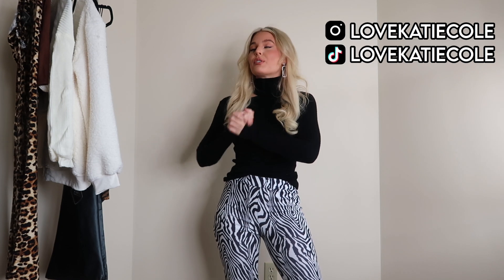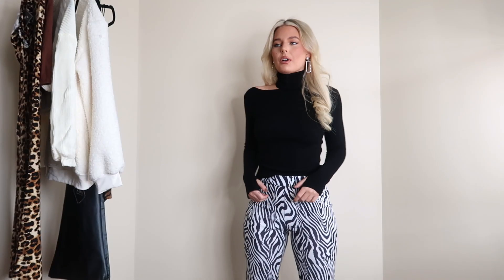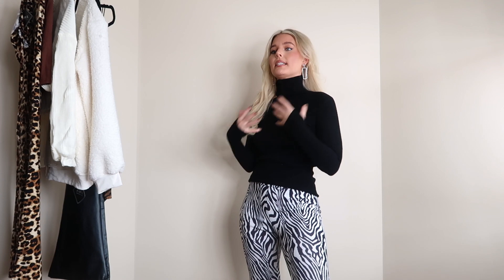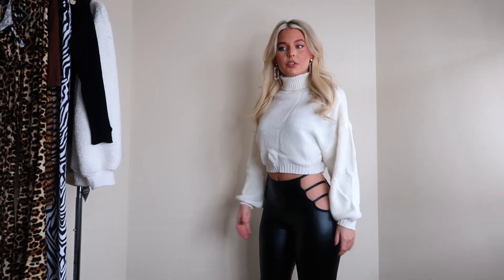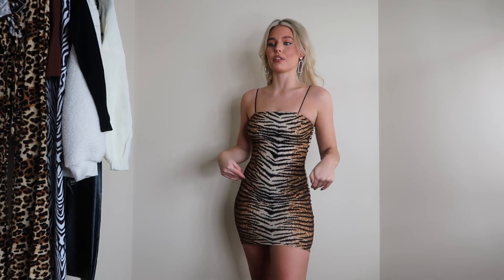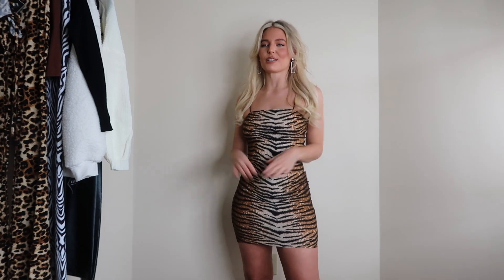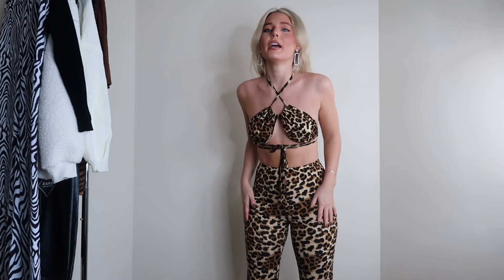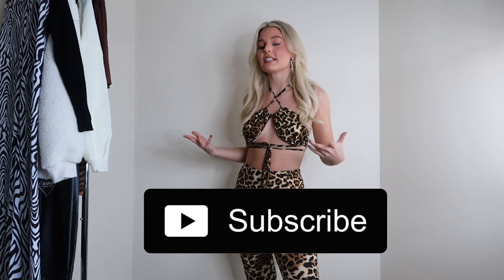ZAFUL TRY ON HAUL (small/petite)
have a beautiful day, xo.

* thank you zaful for gifting me these items!

𝙊𝙏𝙃𝙀𝙍 𝙇𝙄𝙉𝙆𝙎:

code 'Katie' for $15 off your order